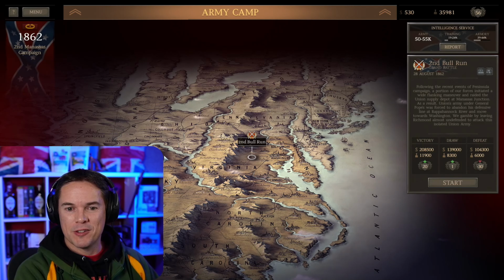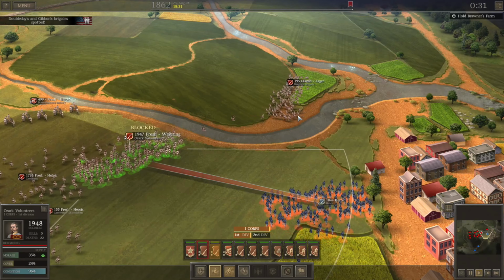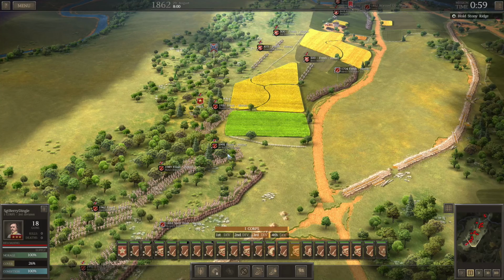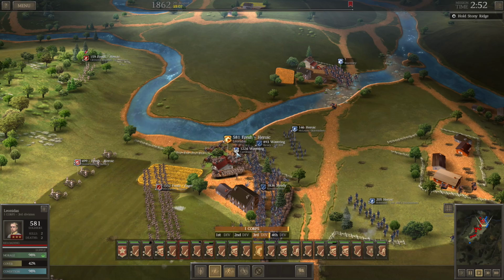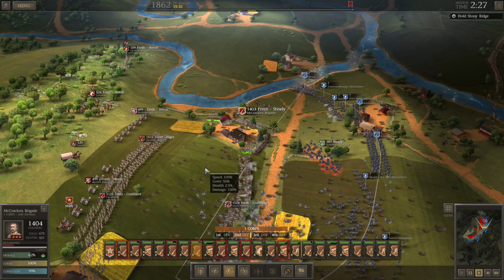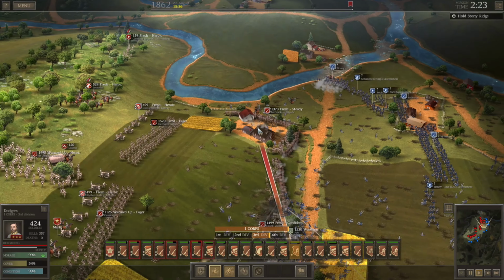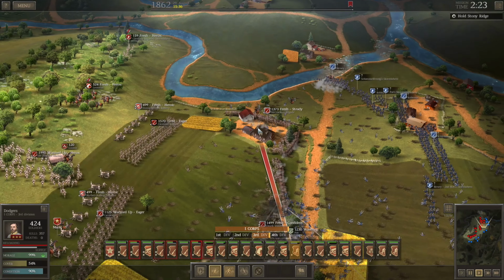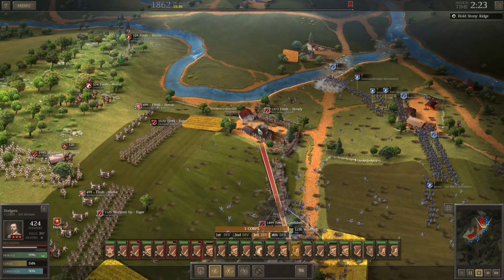Ultimate General: Civil War - Second Battle of Manassas (part 1) - Confederate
Let's play Ultimate General: Civil War! The Second Battle of Bull Run or Battle of Second Manassas was fought August 28–30, 1862, in Prince William County, Virginia, as part of the American Civil War. It was the culmination of the Northern Virginia Campaign waged by Confederate Gen. Robert E. Lee's Army of Northern Virginia against Union Maj. Gen. John Pope's Army of Virginia, and a battle of much larger scale and numbers than the First Battle of Bull Run (or First Manassas) fought on July 21, 1861, on the same ground.

In this campaign I'll be playing the Confederacy and using the J&P Mod which attempts to rebalance the game and makes a lot of good changes. This is one of my favourite periods of history and Ultimate General is a very good wargame.